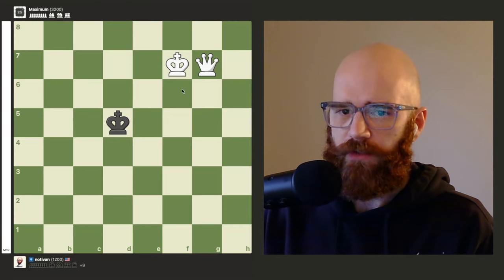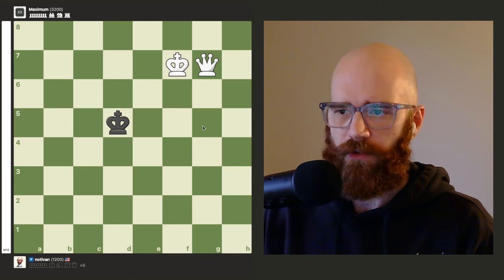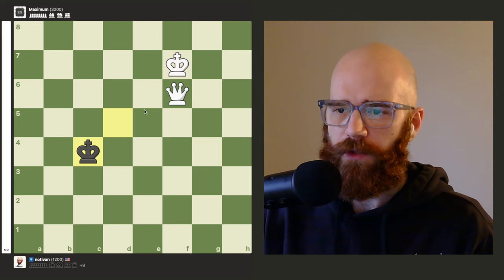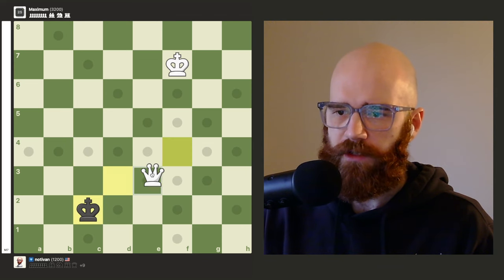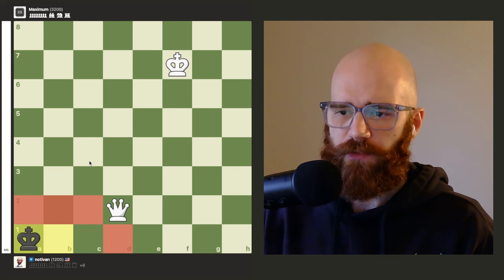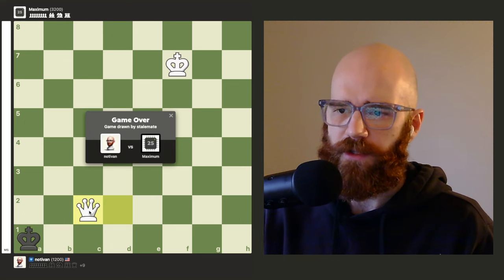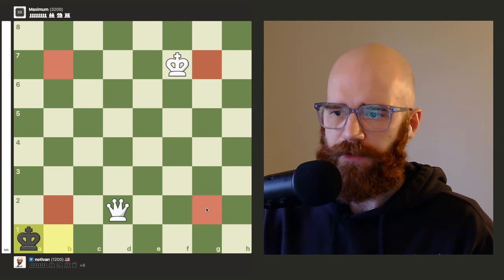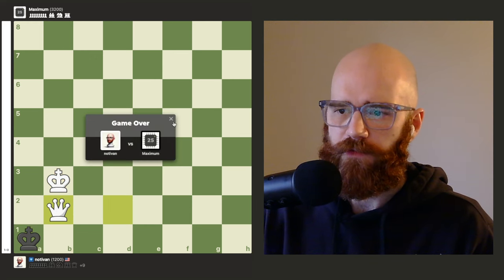King and Queen checkmate (the easy way)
Hello!  Here's a look at an easy way to deliver a checkmate pattern using the king and the queen.  I'll show you the one simple trick to find checkmate fast and always avoid a stalemate.

0:00 Mating pattern
1:09 When to stop moving your queen
1:30 What not to do with your queen
1:49 When to move the king
2:20 If the queen is not a knight's distance away
2:57 Move the king and deliver mate